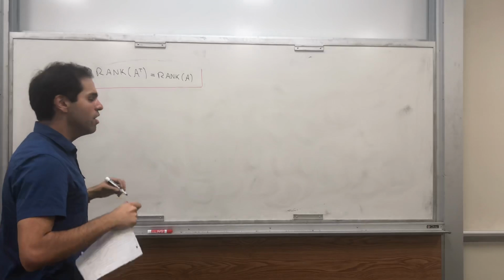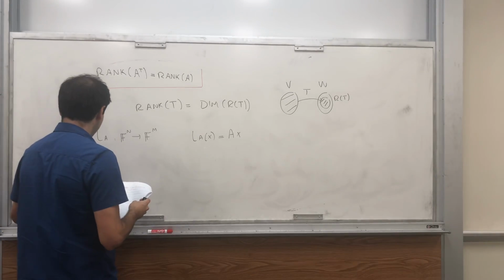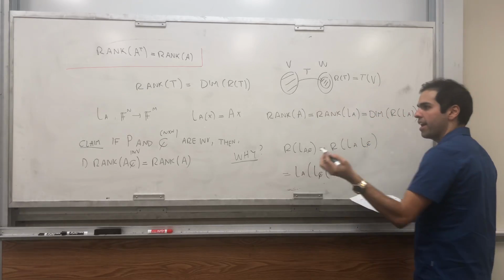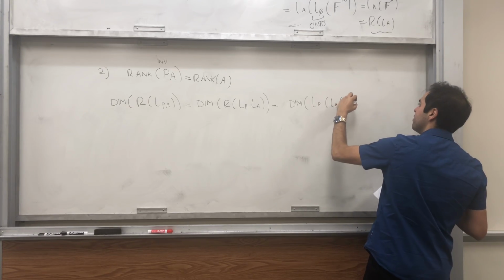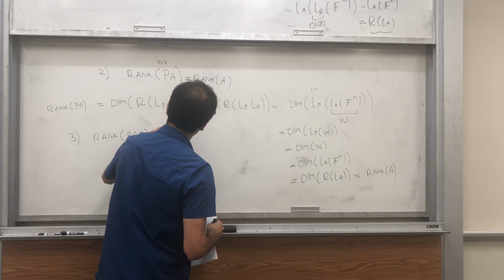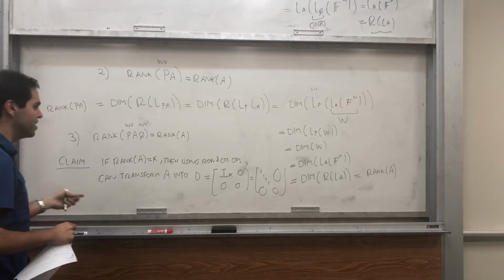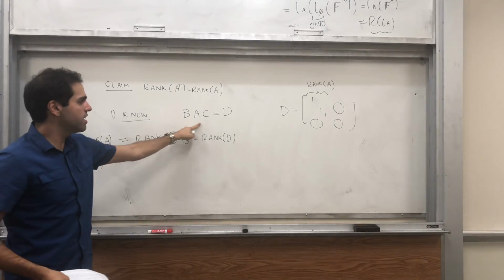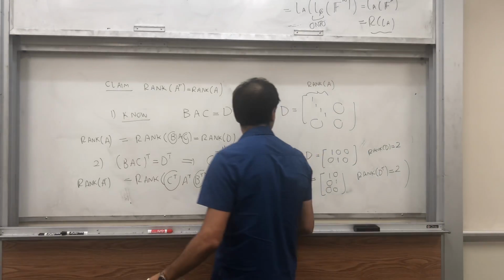Rank A^T = Rank A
In this video, I give a neat consequence of the Fundamental Rank Theorem (link below) by showing that A and A^T always have the same rank. Suprising, because they usually don't look the same!